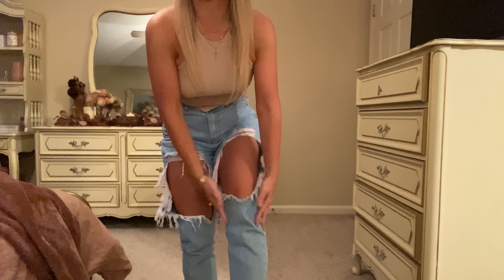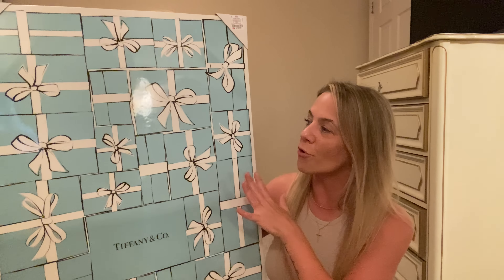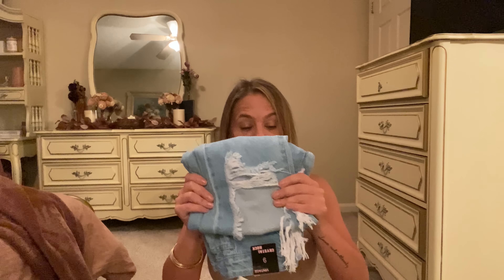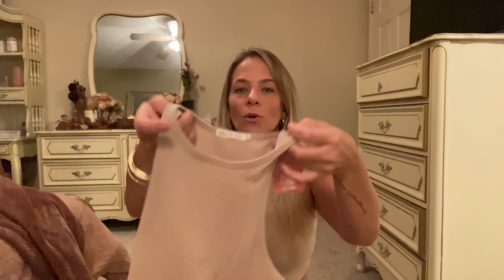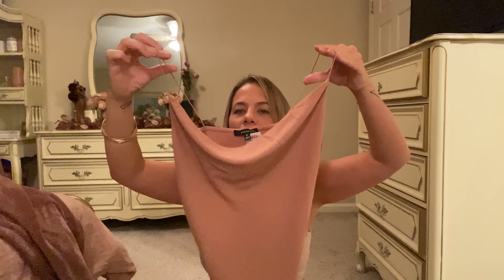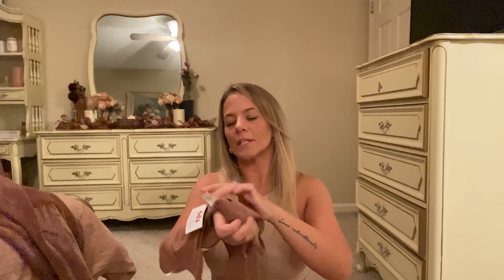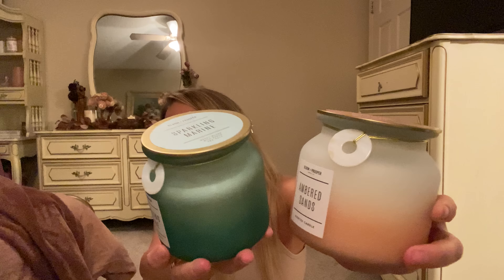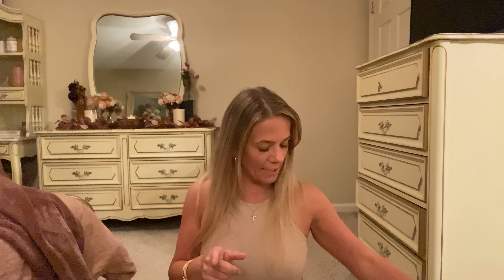DD’S DISCOUNT HAUL & MORE 😱 $20 OUTFIT | CHATTY